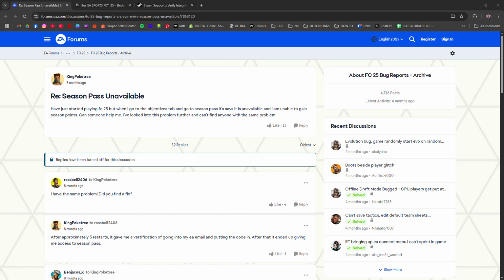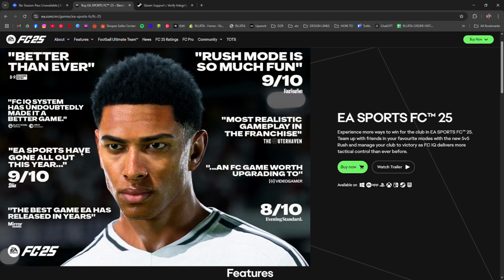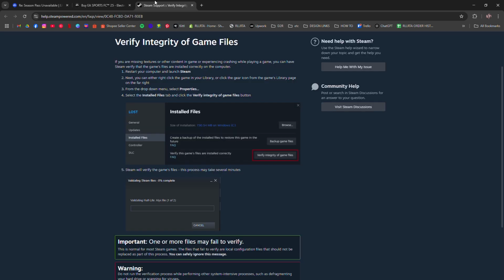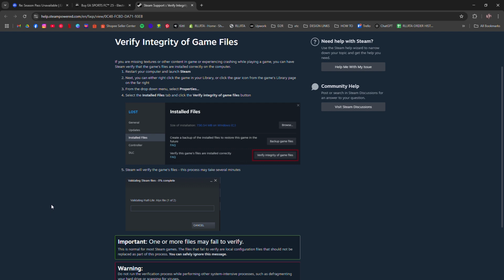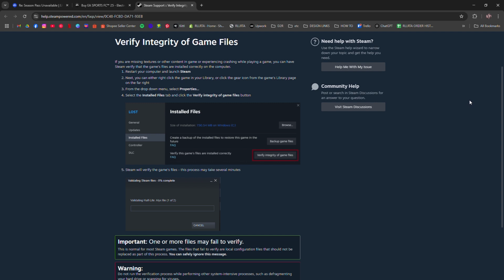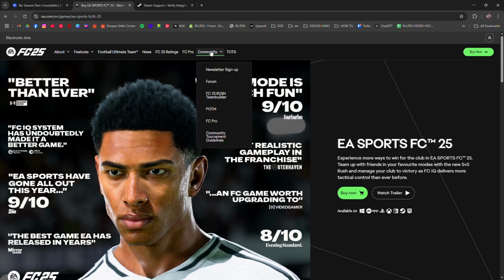HOW TO EASILY FIX EA FC 25 SEASON PASS UNAVAILABLE OR NOT LOADING (BEST FIX)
In this video I am going to show you how to fix EA FC 25 Season Pass unavailable or not loading issues. If your EA FC 25 Season Pass is missing not showing up or stuck on loading this step by step guide will help you solve the problem fast.